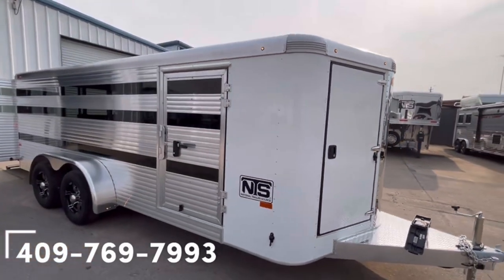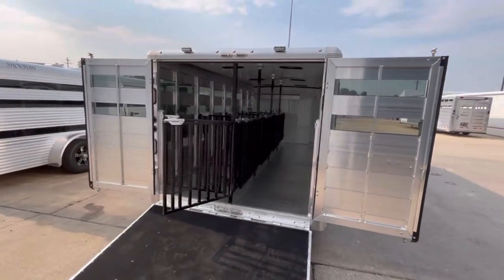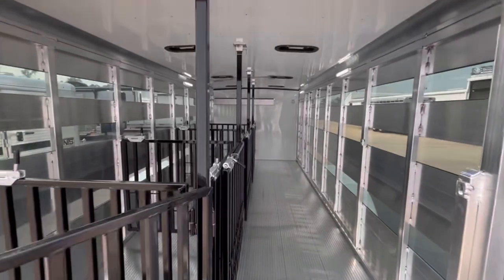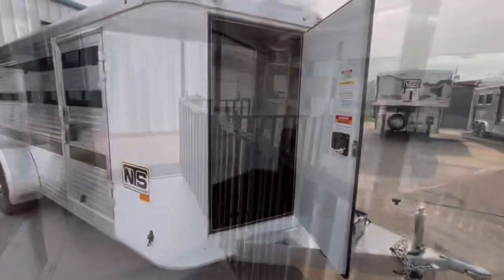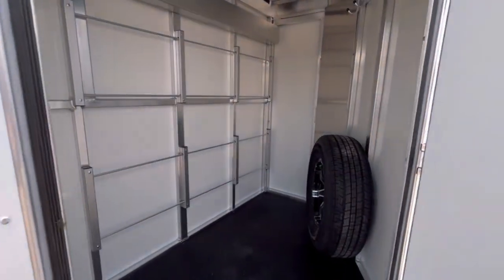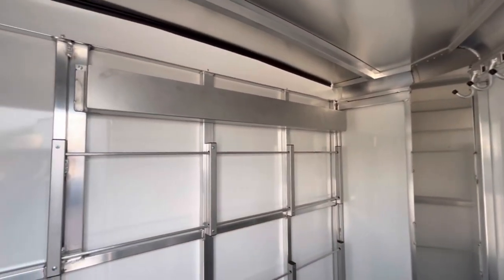2023 Sundowner Trailers 8 Pen Livestock Bumper Pull Trailer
Are you looking for a reliable and easy-to-use livestock trailer for transporting your small livestock? Look no further than this 8 pen livestock trailer from Sundowner Trailers.

2023 Sundowner Trailers 8 Pen Livestock Bumper Pull Trailer
$39,999